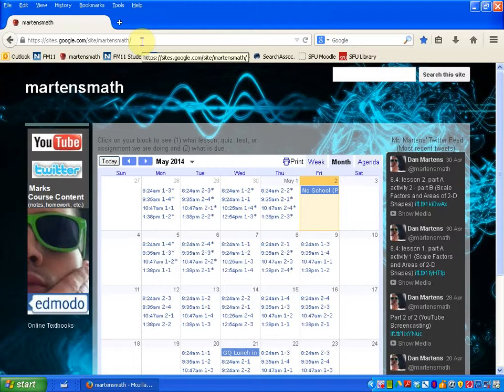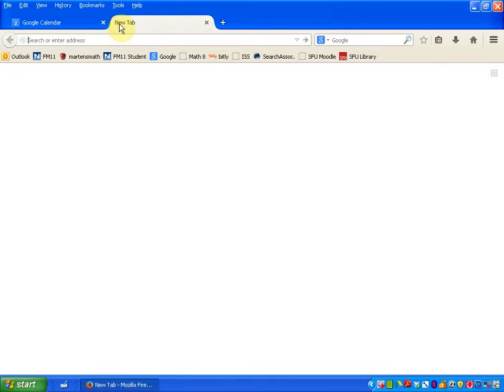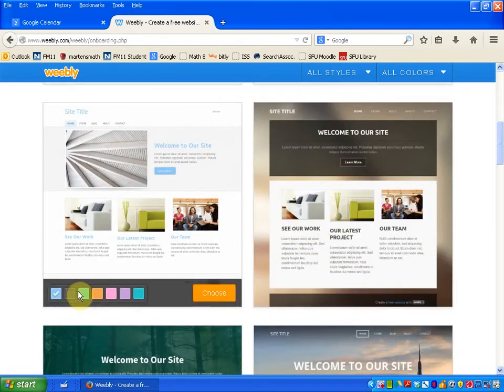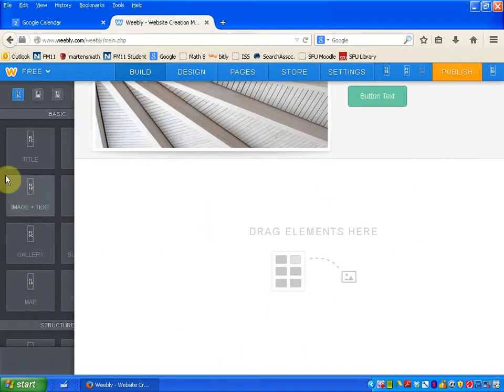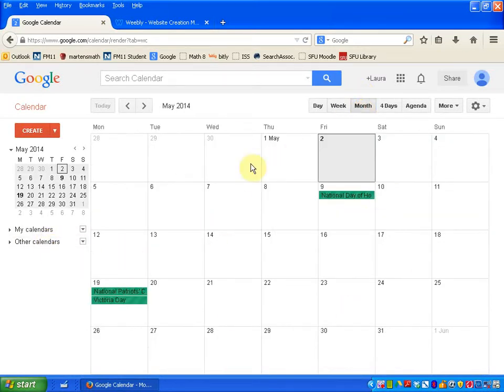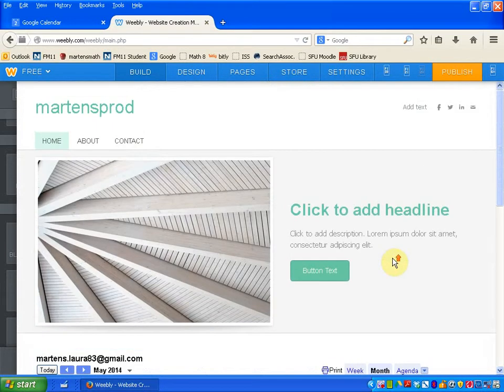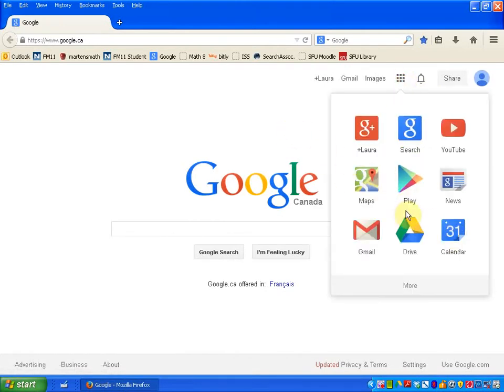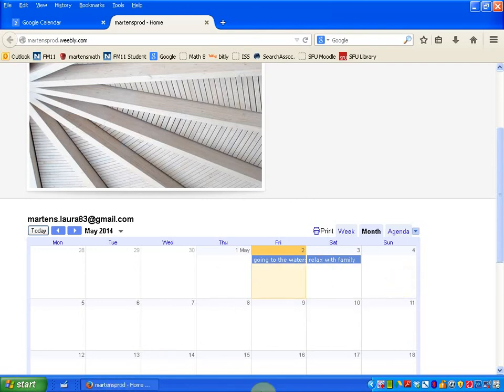Embedding a Calendar Onto Your Website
Embedding Google Calendar Onto Weebly Website